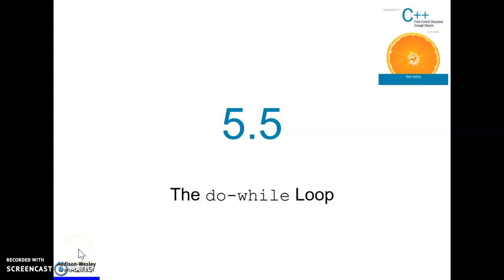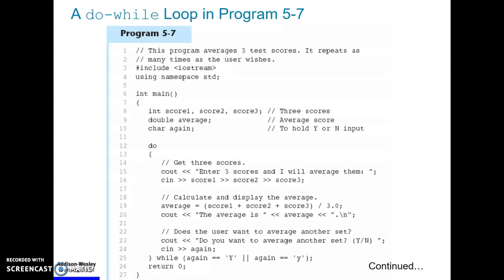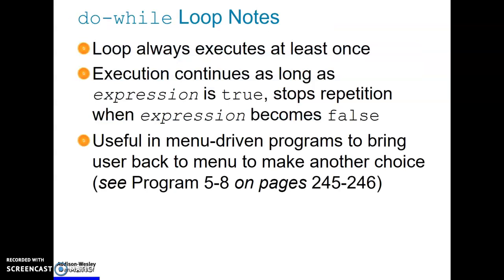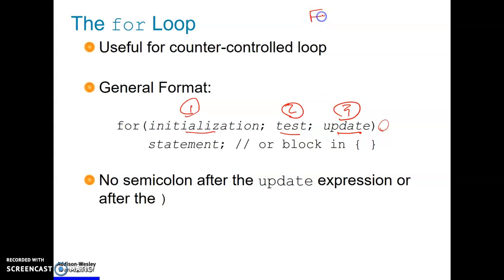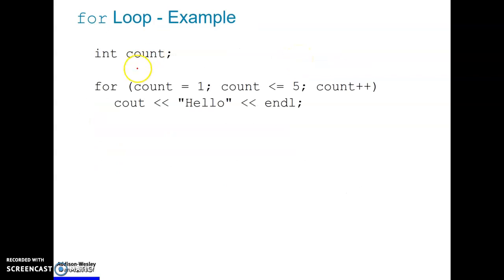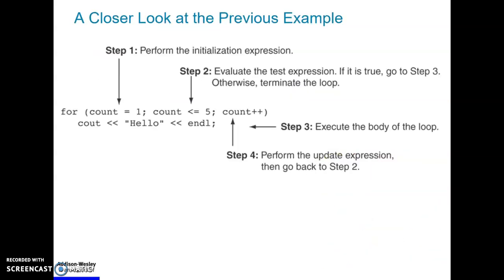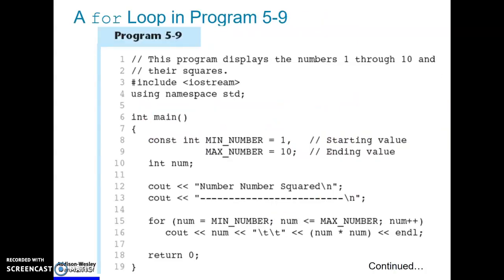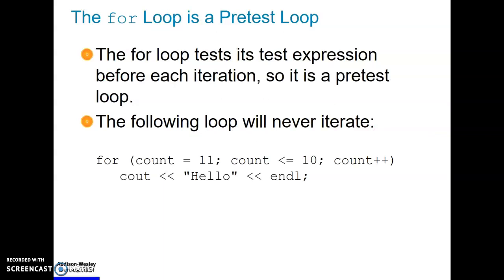CH 5-2 Do While & For Loops